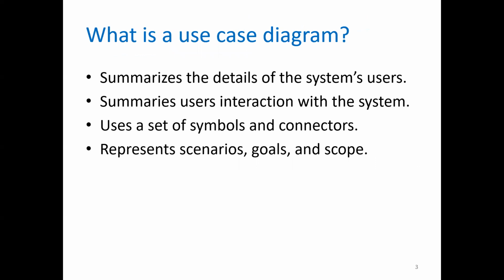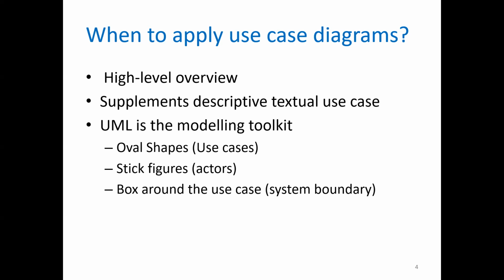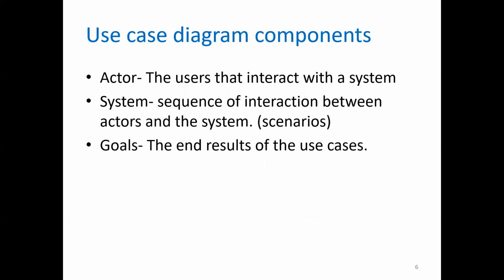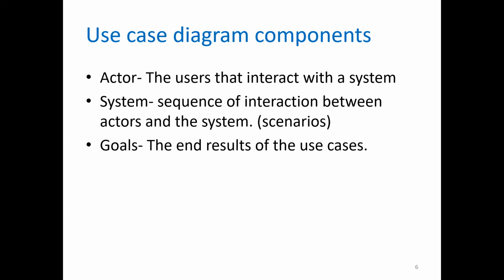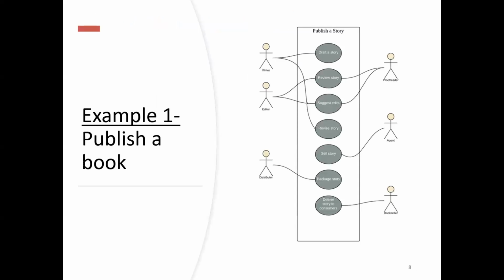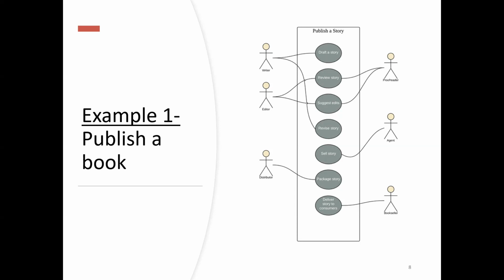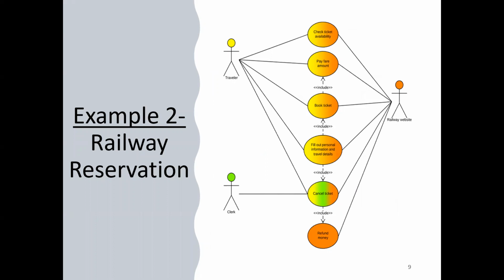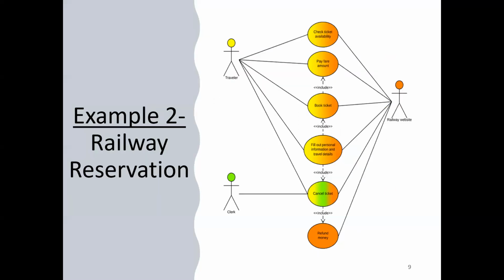Lecture 5 CIN603